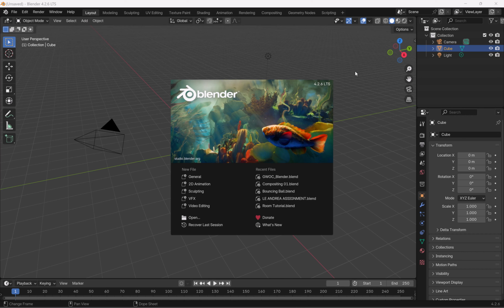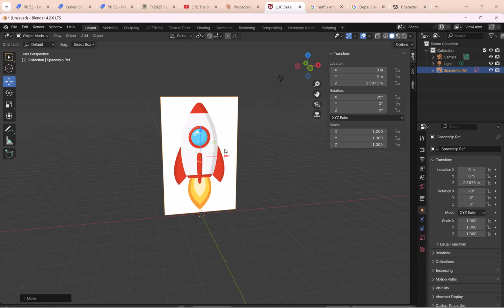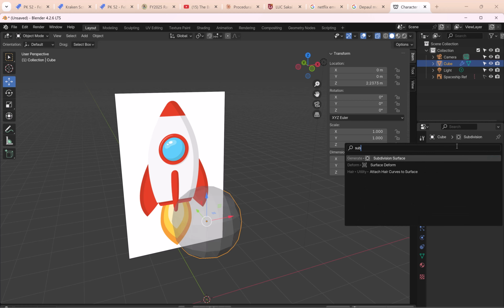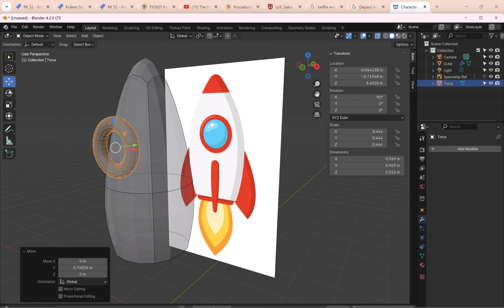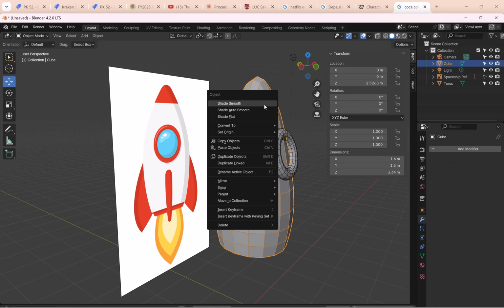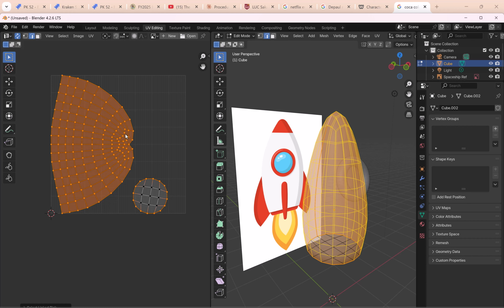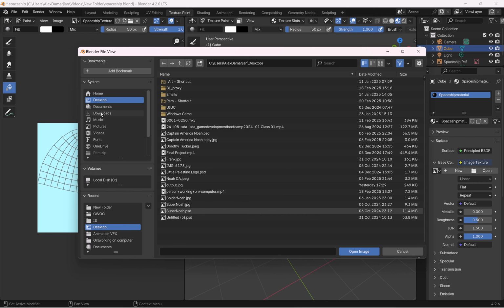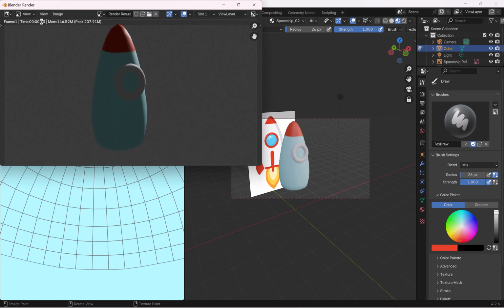Modeling a spaceship - Class Lecture - part 01